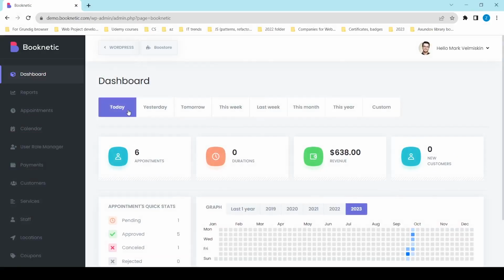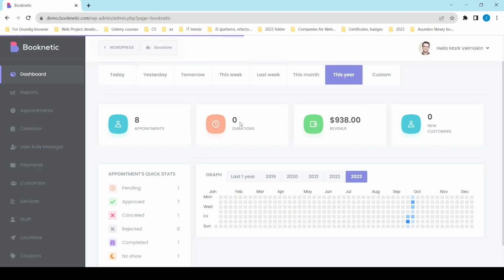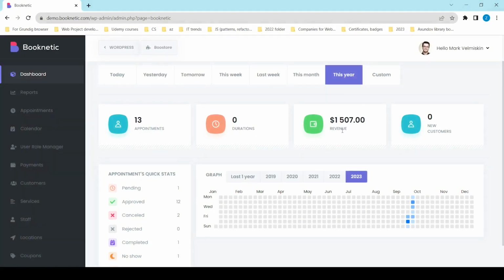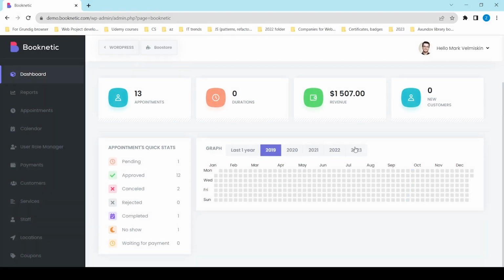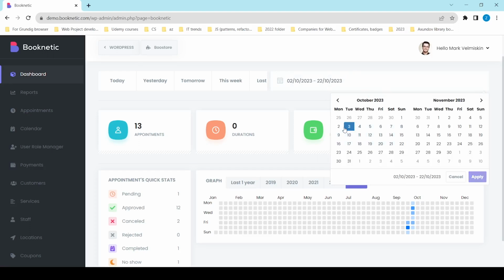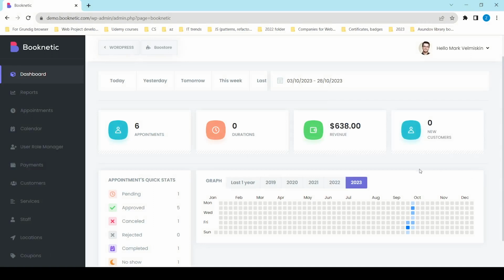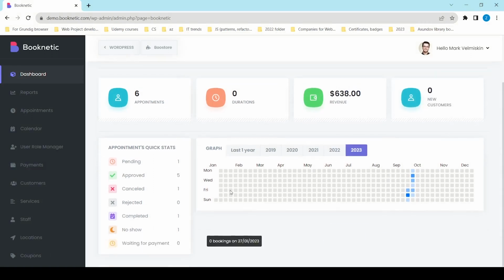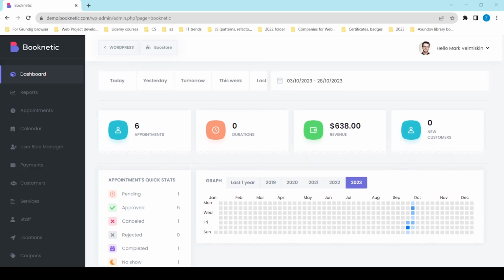Booknetic WordPress Booking System Tutorial: Complete Dashboard Overview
Booknetic - WordPress Appointment Booking System

Step into the world of Booknetic and its dynamic dashboard. Discover how this leading WordPress appointment booking plugin will transform your 2023 online scheduling.

Embark on your Booknetic journey with us! Found value in our guide? Let's build a seamless booking experience together! 💡